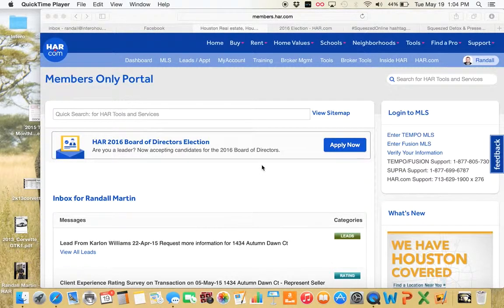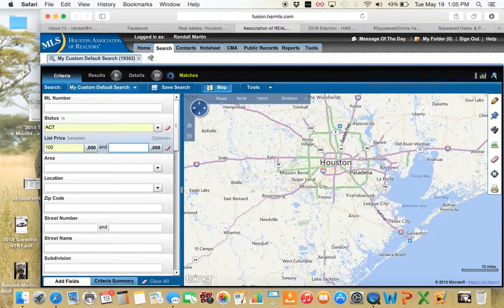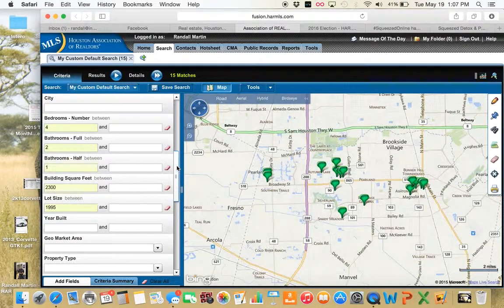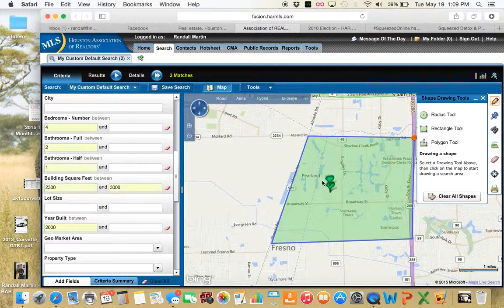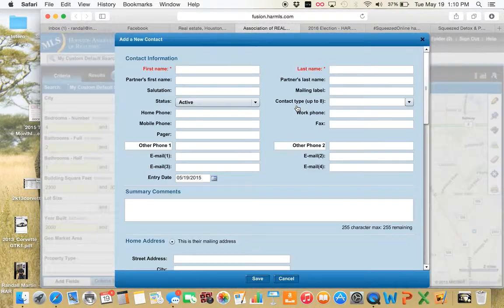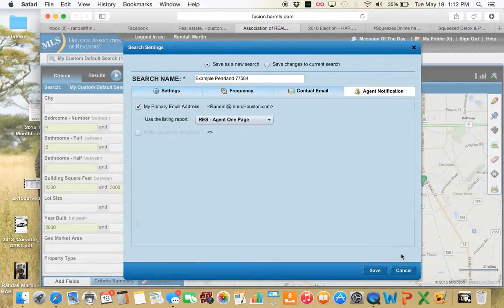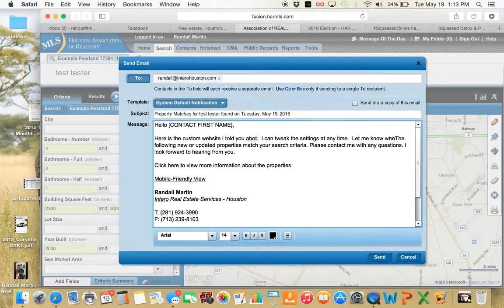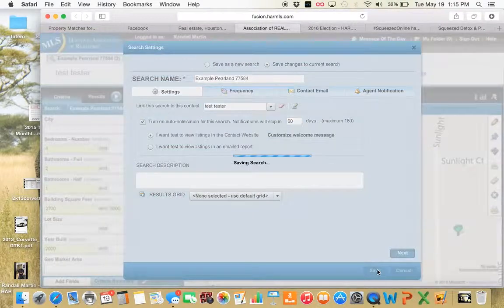How to Create a Gateway Search in Fusion